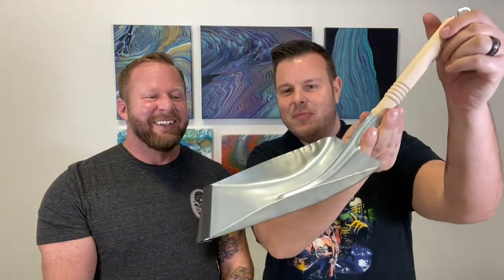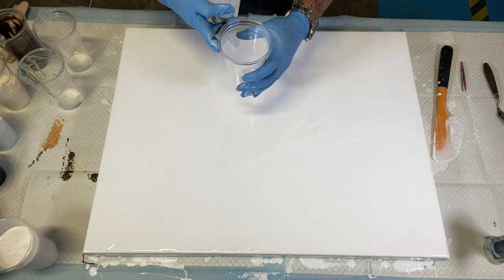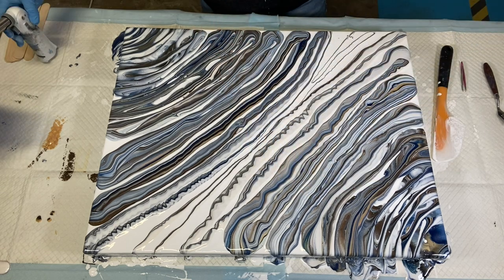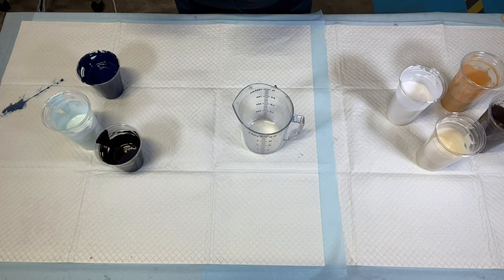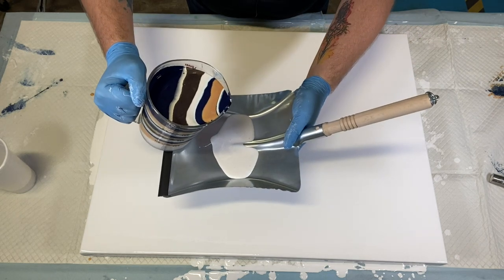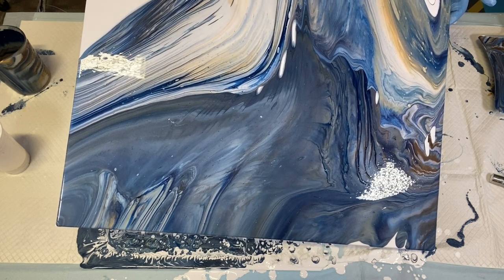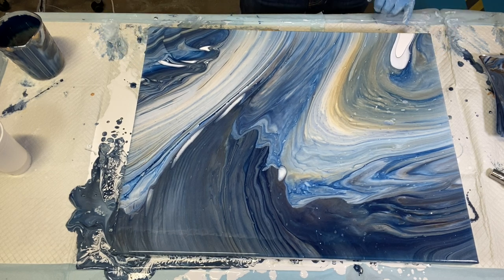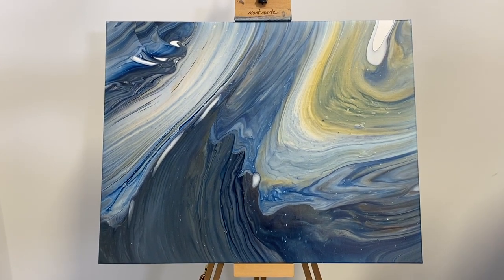BEAUTIFUL RESULTS - Acrylic Pouring Tutorial Ribbon Pour and Dustpan Pour - Masse Art Studio #17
Jeremy usually loves all the bright colors but this time he chooses a lot of muted beautiful colors and decided to try his hand at the Ribbon Pour. Lee brings out a new Dustpan, why a new one ... because this one is bigger and holds more paint! YEHAW!!

Arteza Pearl Deep Brown
Arteza Gold
DecoArt Crafters Acrylic Antique White
Folk Art Aviary Blue
All mixed with Floetrol and Liquitex Basics Gloss Medium - (LBGM) available

Masse Art Studio is a member of the BlickAffiliate program. As a Black Associate I earn from qualifying purchases.

We love Fiverr and have used it extensively to help us set up our small business. We got our logo design and our animated logo for this channel from there and both were super inexpensive.